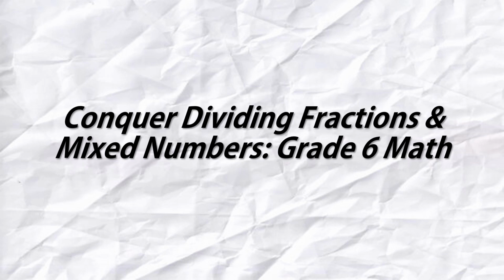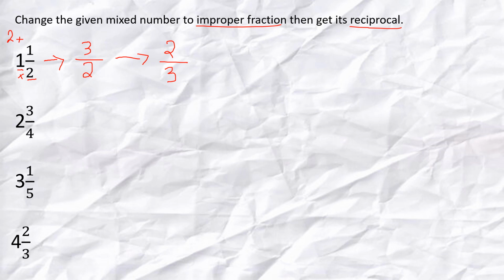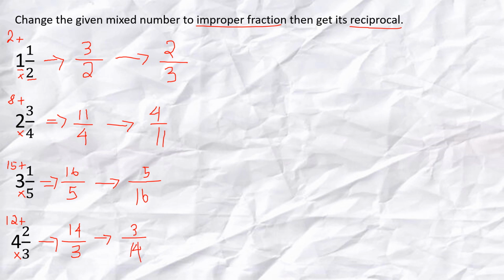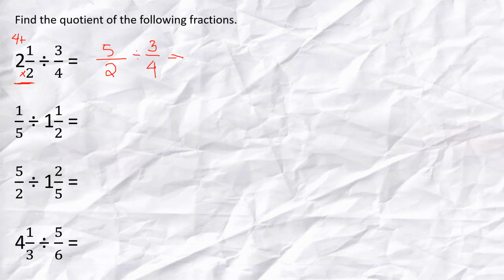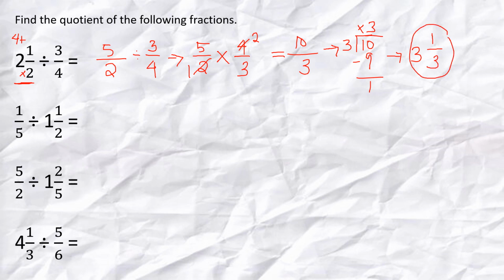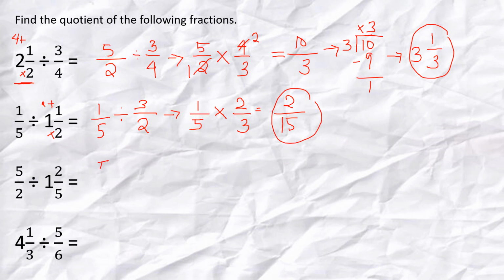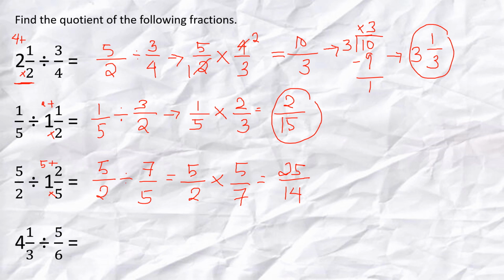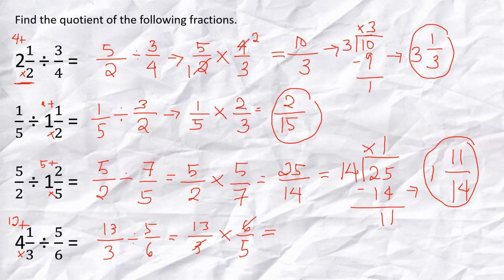Conquer Dividing Fractions & Mixed Numbers: Grade 6 Math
In this Grade 6 math lesson, we'll tackle the essentials of dividing fractions and mixed numbers. Learn step-by-step how to divide fractions, convert mixed numbers, and simplify your answers with ease. Perfect for mastering this important math skill and boosting your confidence in solving fraction problems!